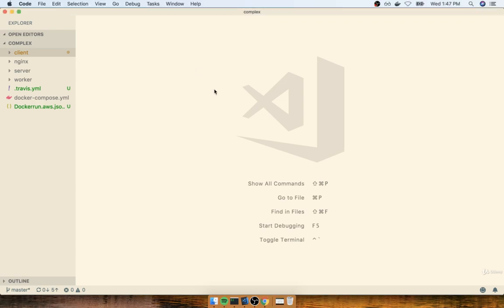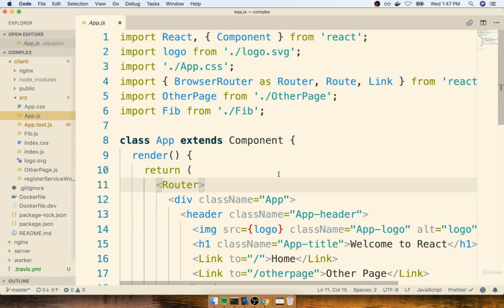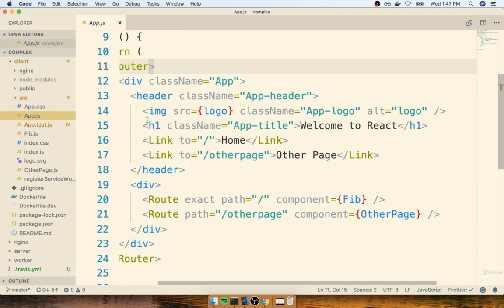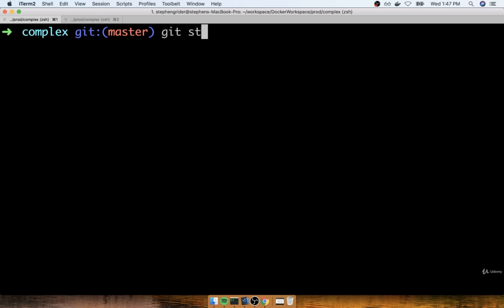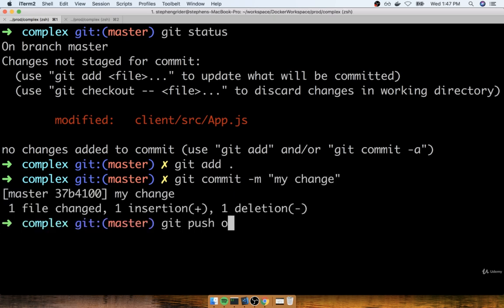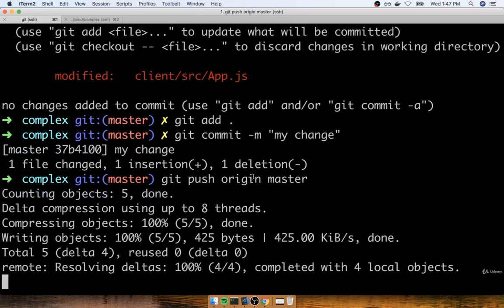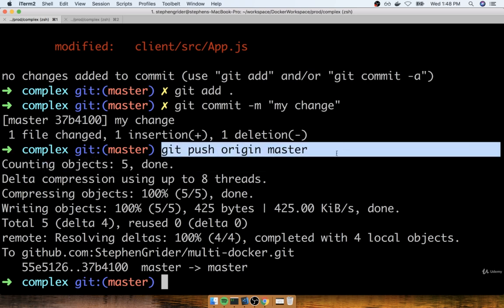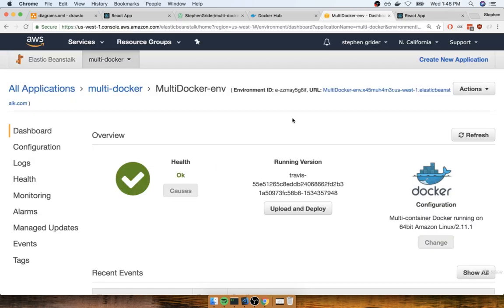A Quick App Change